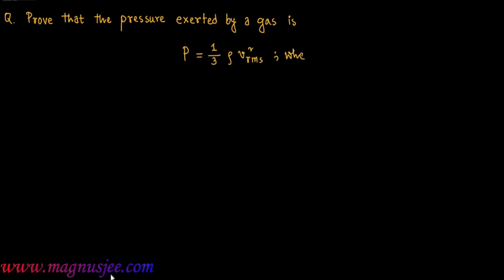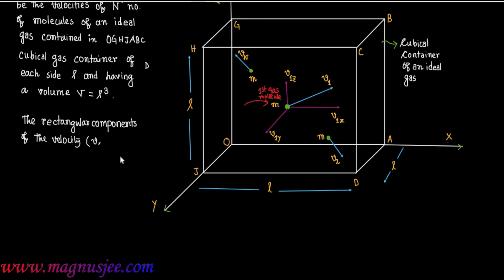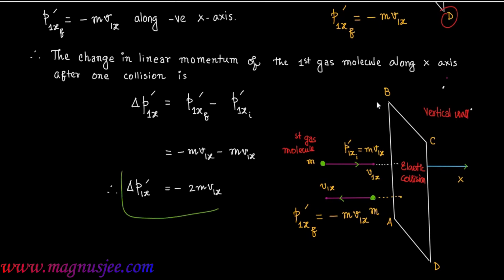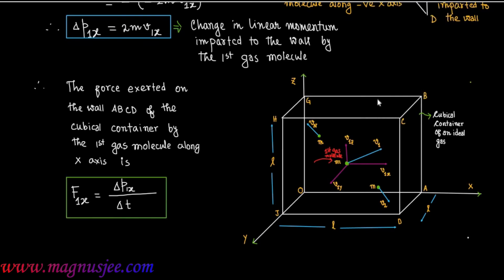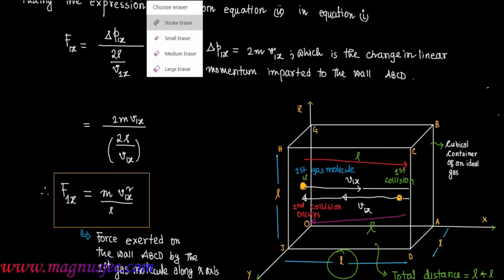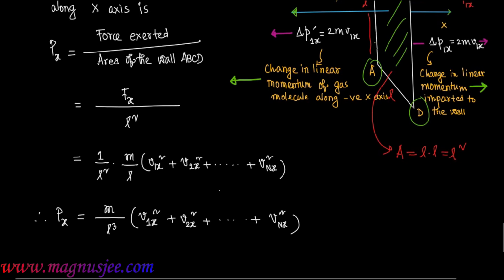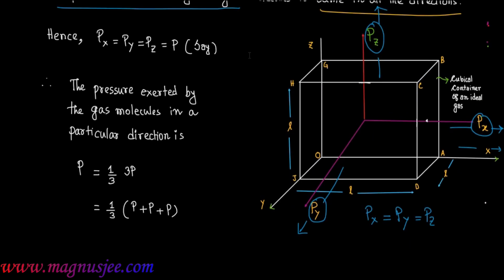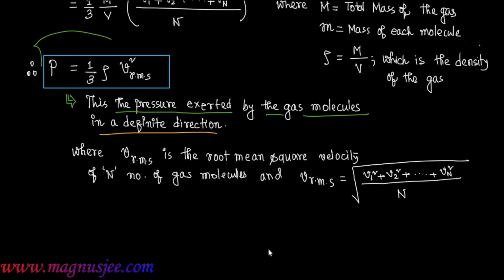Prove that the pressure exerted by a gas is P = (1/3) ρ v ^2 ⦿ Chapter : Kinetic Theory of Gases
⦿ Chapter : Kinetic Theory of Gases ► Topic : Prove that the pressure exerted by a gas is P = (1/3) ρ v  ^2 ..
* The five basic tenets of the kinetic-molecular theory are as follows:
A gas is composed of molecules that are separated by average distances that are much greater than the sizes of the molecules themselves. The volume occupied by the molecules of the gas is negligible compared to the volume of the gas itself.
The molecules of an ideal gas exert no attractive forces on each other, or on the walls of the container.
The molecules are in constant random motion, and as material bodies, they obey Newton's laws of motion. This means that the molecules move in straight lines (see demo illustration at the left) until they collide with each other or with the walls of the container.
Collisions are perfectly elastic; when two molecules collide, they change their directions and kinetic energies, but the total kinetic energy is conserved. Collisions are not “sticky".
The average kinetic energy of the gas molecules is directly proportional to the absolute temperature. Notice that the term “average” is very important here; the velocities and kinetic energies of individual molecules will span a wide range of values, and some will even have zero velocity at a given instant. This implies that all molecular motion would cease if the temperature were reduced to absolute zero.
According to this model, most of the volume occupied by a gas is empty space; this is the main feature that distinguishes gases from condensed states of matter (liquids and solids) in which neighboring molecules are constantly in contact. Gas molecules are in rapid and continuous motion; at ordinary temperatures and pressures their velocities are of the order of 0.1-1 km/sec and each molecule experiences approximately 1010collisions with other molecules every second.

If gases do in fact consist of widely-separated particles, then the observable properties of gases must be explainable in terms of the simple mechanics that govern the motions of the individual molecules. The kinetic molecular theory makes it easy to see why a gas should exert a pressure on the walls of a container. Any surface in contact with the gas is constantly bombarded by the molecules.
At each collision, a molecule moving with momentum mv strikes the surface. Since the collisions are elastic, the molecule bounces back with the same velocity in the opposite direction. This change in velocity ΔV is equivalent to an acceleration a; according to Newton's second law, a force f = ma is thus exerted on the surface of area A exerting a pressure P = f/A.

Kinetic Interpretation of Temperature
According to the kinetic molecular theory, the average kinetic energy of an ideal gas is directly proportional to the absolute temperature. Kinetic energy is the energy a body has by virtue of its motion:

KE=mv22(2.6.1)
As the temperature of a gas rises, the average velocity of the molecules will increase; a doubling of the temperature will increase this velocity by a factor of four. Collisions with the walls of the container will transfer more momentum, and thus more kinetic energy, to the walls. If the walls are cooler than the gas, they will get warmer, returning less kinetic energy to the gas, and causing it to cool until thermal equilibrium is reached. Because temperature depends on the average kinetic energy, the concept of temperature only applies to a statistically meaningful sample of molecules. We will have more to say about molecular velocities and kinetic energies farther on.

To evaluate the derivative, which is the velocity change per unit time, consider a single molecule of a gas contained in a cubic box of length l. For simplicity, assume that the molecule is moving along the x-axis which is perpendicular to a pair of walls, so that it is continually bouncing back and forth between the same pair of walls. When the molecule of mass m strikes the wall at velocity +v (and thus with a momentum mv ) it will rebound elastically and end up moving in the opposite direction with –v. The total change in velocity per collision is thus 2v and the change in momentum is  2mv .